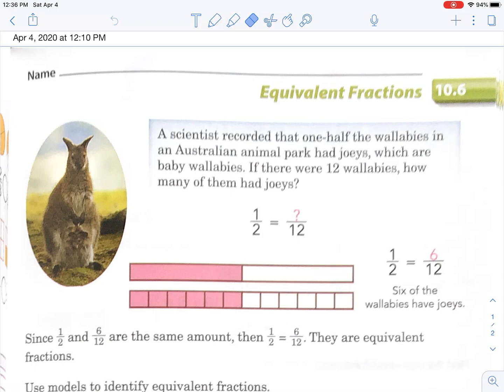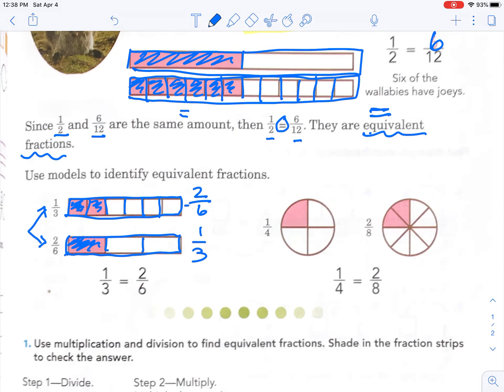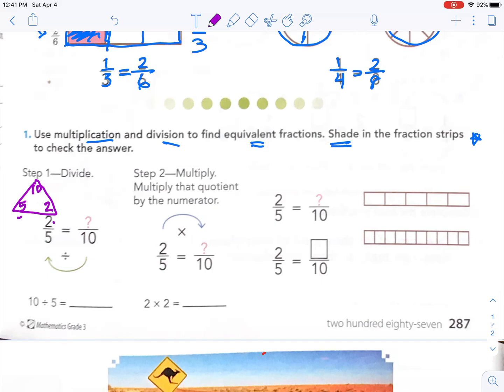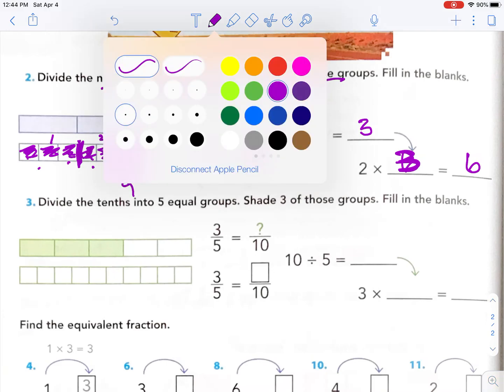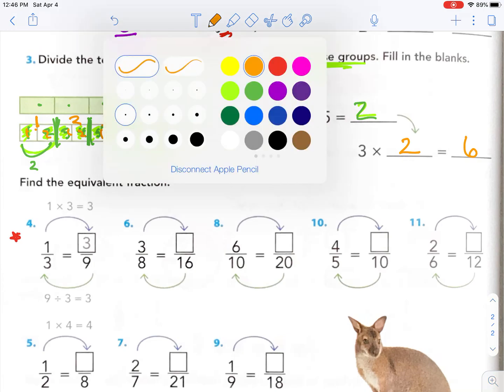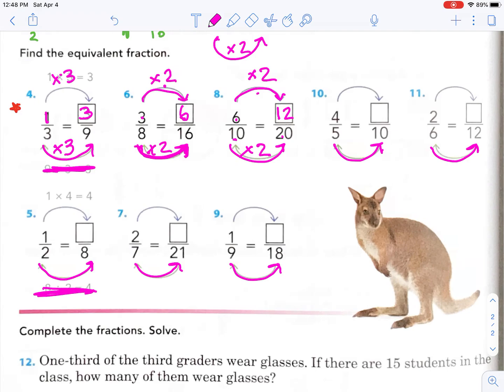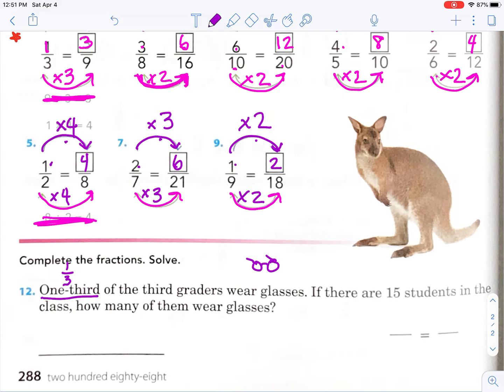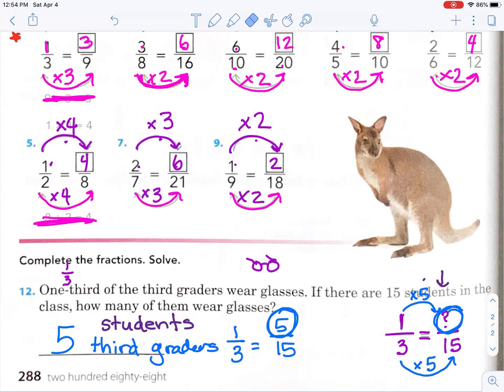Math 10.6, by Mrs. K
Use this to help you with your math, don't just copy it.
I miss you guys.